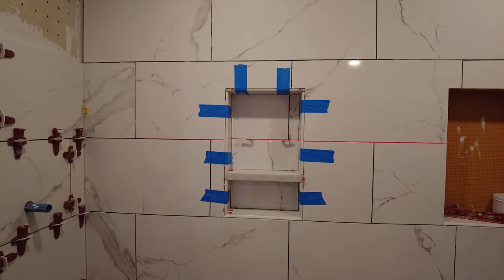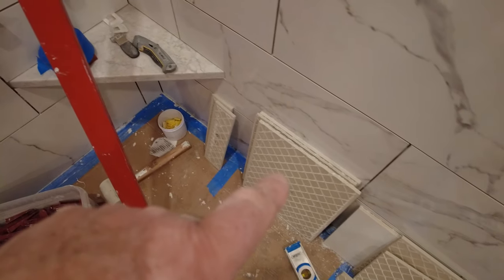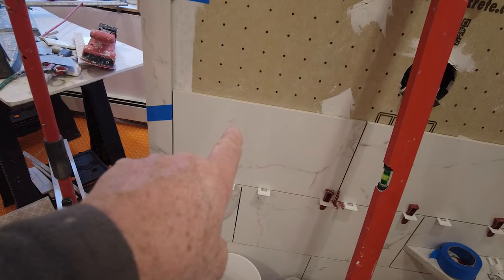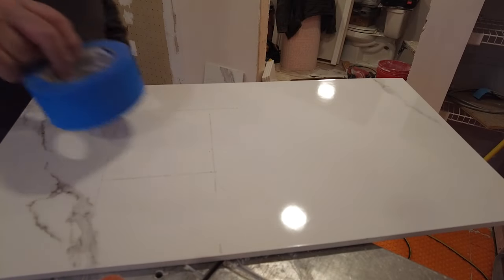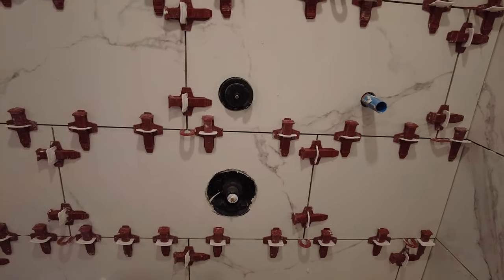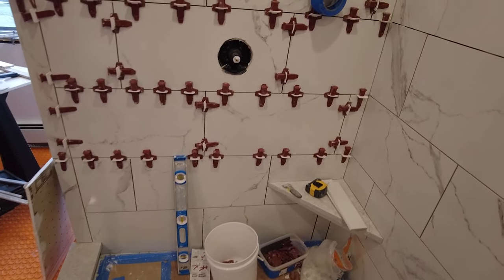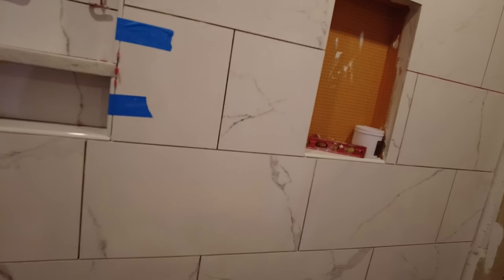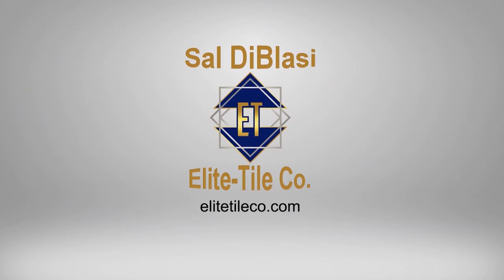Lots of holes and cutting, one nice finished. Master Bath install. Part 12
Lots of holes and cutting, one nice finished. Master Bath install.  Large format tile continues  to be installed the  a side wall is started, still lots of cutting  in  this huge master bathroom. Installed most of the left wall but decided to finish one of the niches, which has a grand total of 17 pieces. Holes for the mixing valve diverter and the hand held had to be cut. I used a grinder with a dry cutting diamond blade for the larger hole and diamond hole saw for the smaller ones.  When there is so much cutting that needs to be done very accurately it takes time to get the tile installed and set. I talk about many important details that will help use a wedge type leveling system efficiently and effectively. Also about the details that make for a great install rather than just a good one. All tile installed by Sal DiBlasi, Elite-tile Company, in the Boston North Shore area.

👇 Some of my favorite Tools 👇
4in Sandpaper for Stone Polishing

Opt into NTCA’s VIP Text Messaging program for training opportunities. For Industry Professionals only